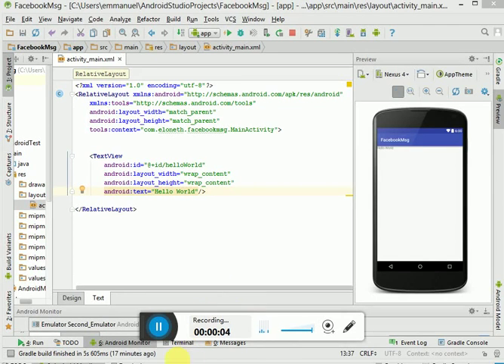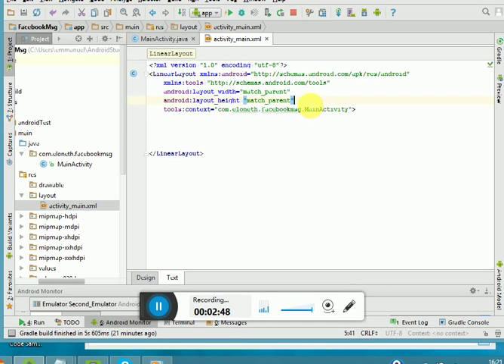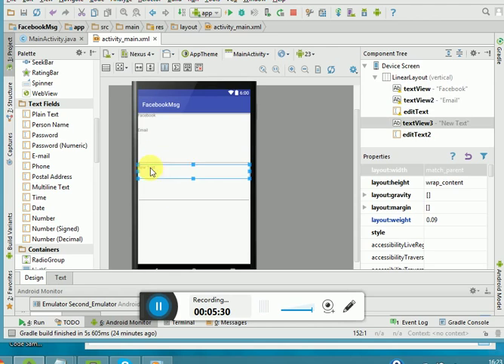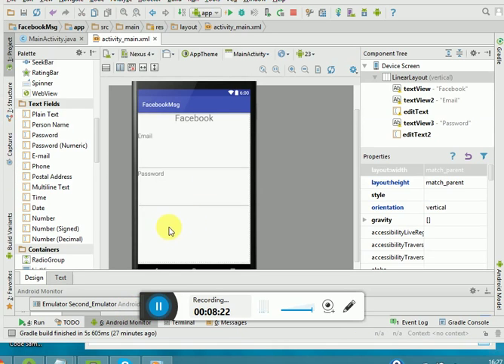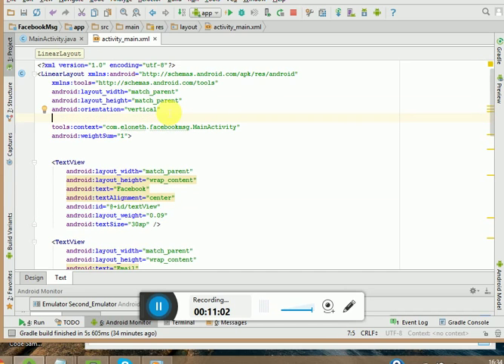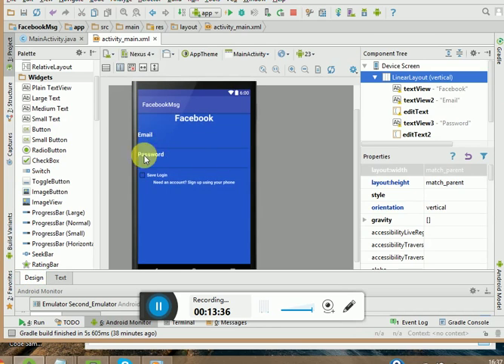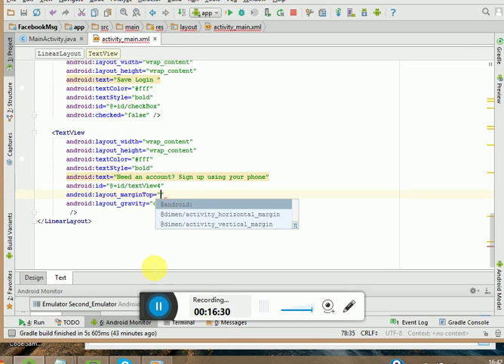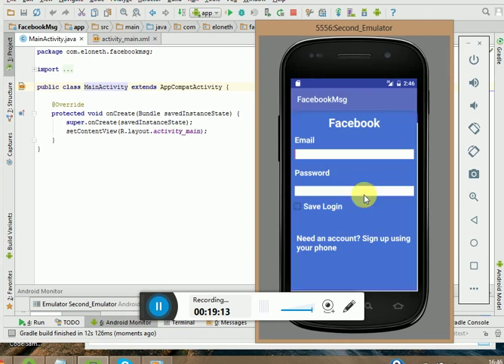Android Tutorials #5: Facebook-Like-Msg-App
This is a simple facebook-like UI interface.